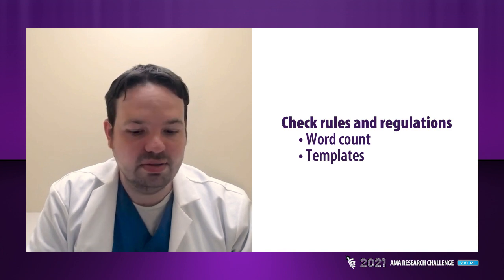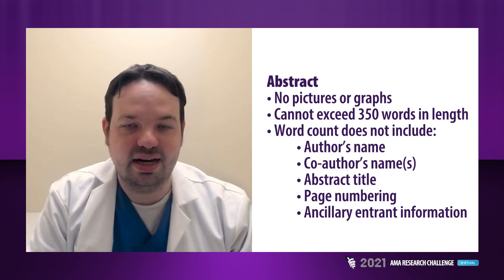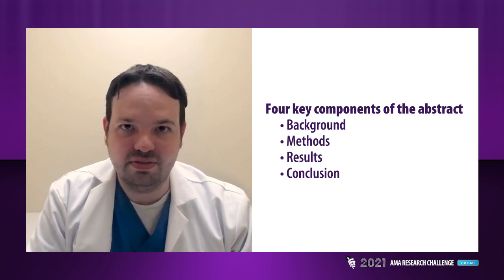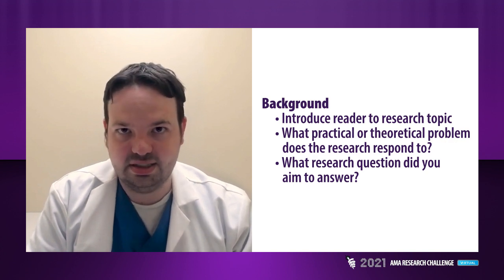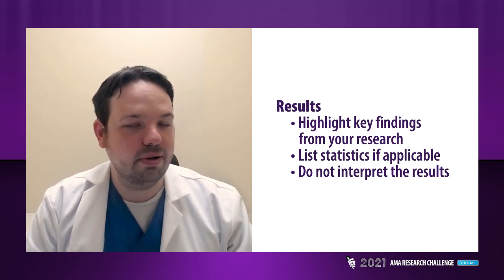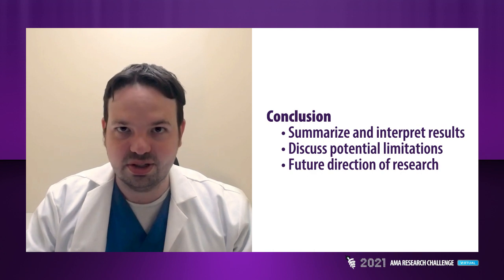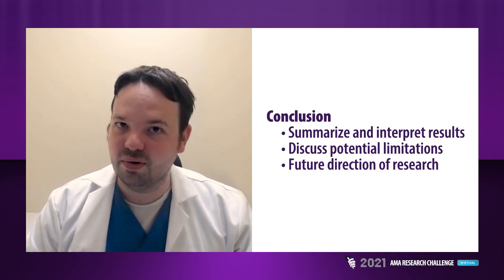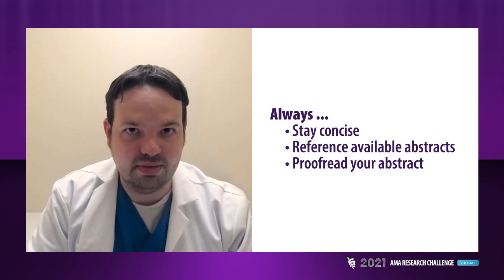AMA Research Challenge: How to prepare an abstract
This video gives step-by-step instructions on how to develop and construct your abstract. The abstract is one of the most important components of your entire research project. It needs to accomplish two main objectives: deliver a concise summary of the content of your research project and motivate judges to learn more about your project.

The AMA Research Challenge is the largest national, multi-specialty research event for medical students, residents and fellows, and international medical graduates. Submit your abstracts on vaccines, health equity, telemedicine and more for the opportunity to showcase your research and connect with physician experts.

Learn more and submit an abstract by July 21